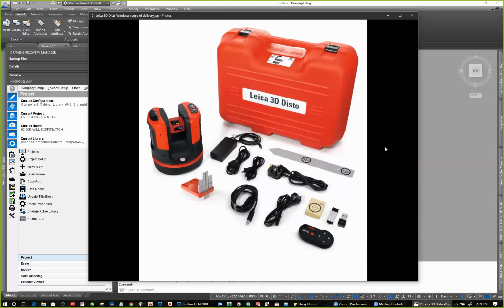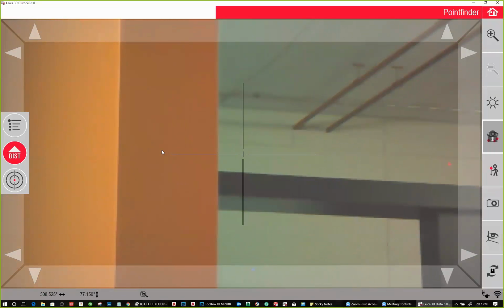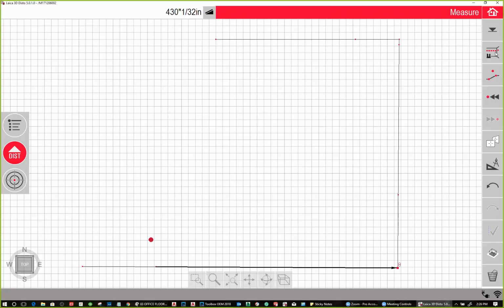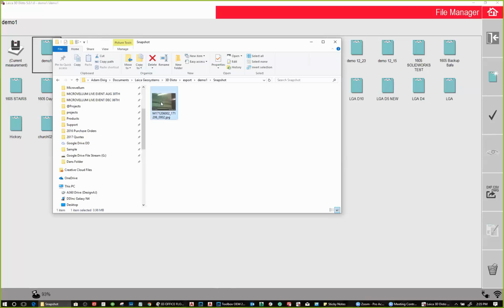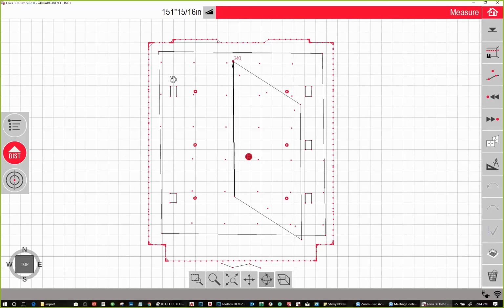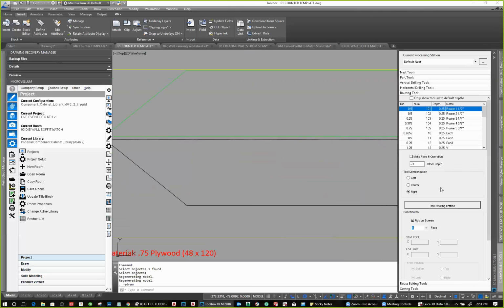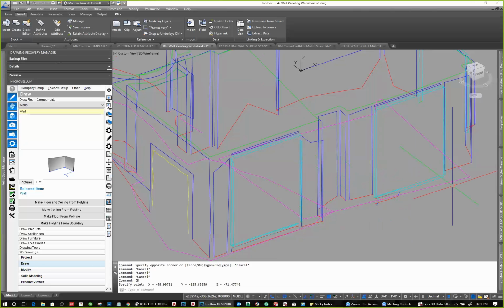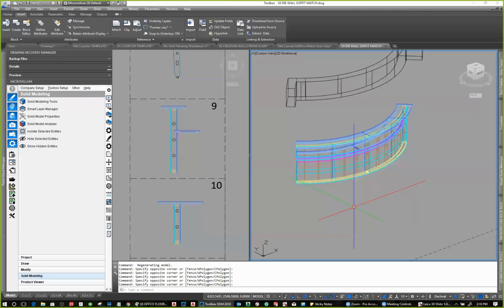Microvellum LIVE: Leica 3D DISTO Measurement + Microvellum Software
Are You Using Laser Templating in Your Shop?

Do you find yourself using paper templates or guessing on project dimensions? In the last few years, advancements in laser templating have enabled shops of all sizes to take exact measurements with precise details that are near impossible to make using conventional measurement methods. In this LIVE event, recorded on Wednesday, December 6, 2017, as we explored the Leica 3D DISTO Measurement tools. We discovered the benefits of this time-saving system and how you can use it alongside your Microvellum Software.

Here’s what you will learn:

• 3D Laser Scanning Advantages
• Laser Templating from Reality to CNC
• Leica 3D DISTO Laser Tool & Accessories Review
• Scan Integration with Microvellum Software

About the Leica Laser Measuring Tool:

• Accurately template curved surfaces, soffits or basic room geometry.
• Export directly to DWG or DXF files format.
• Streamlined software to control operations from tablet or laptop.
• Remove the risk of error when working with expensive materials.